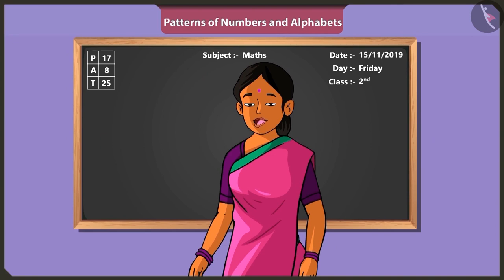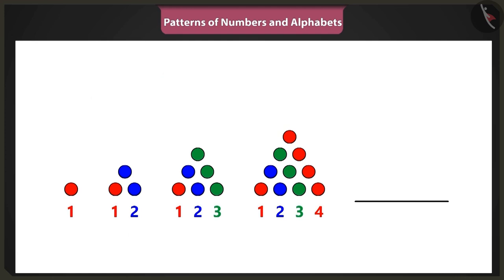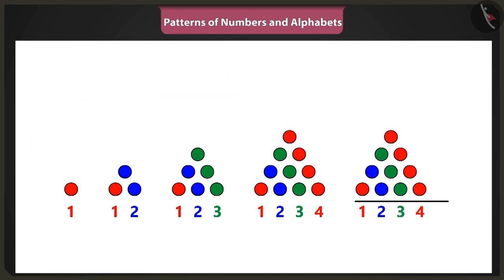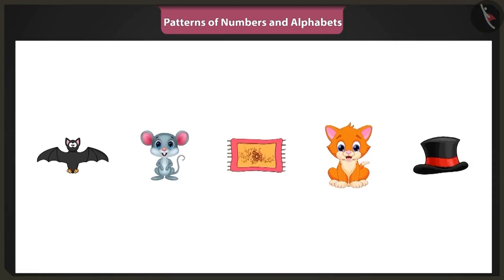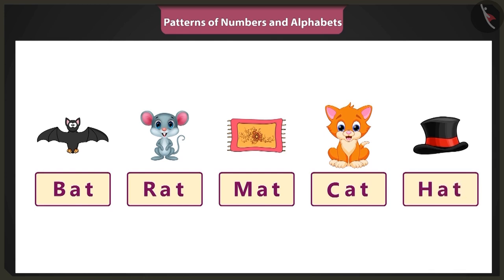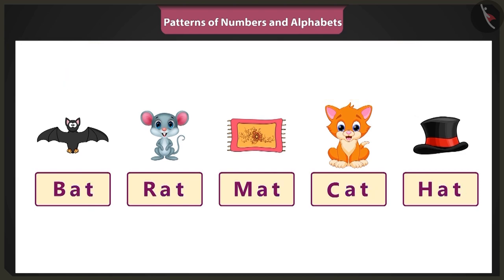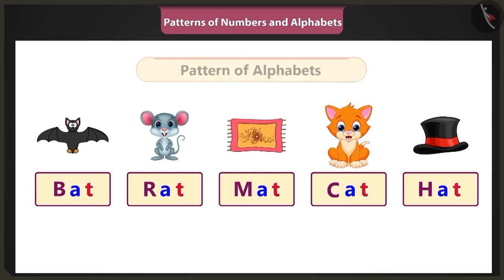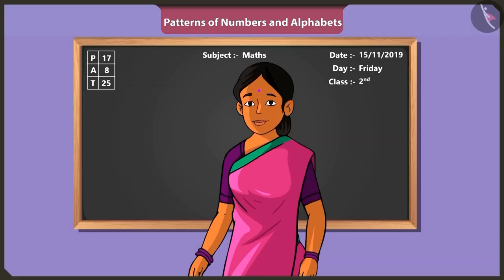Class 2 Maths Chapter 5 'Patterns' (Part 9) cbse ncert